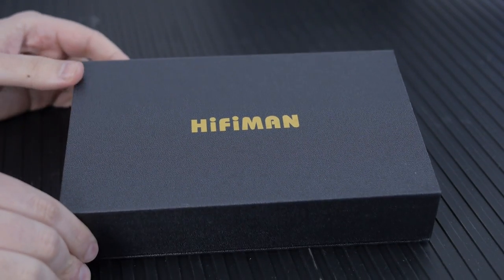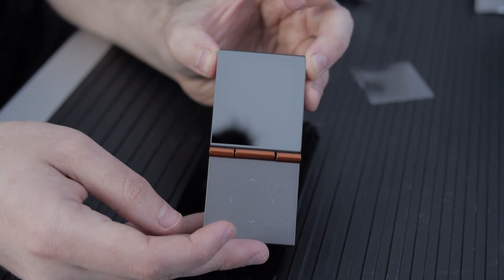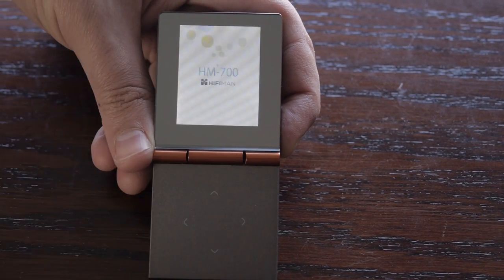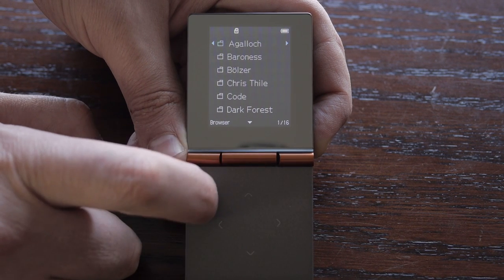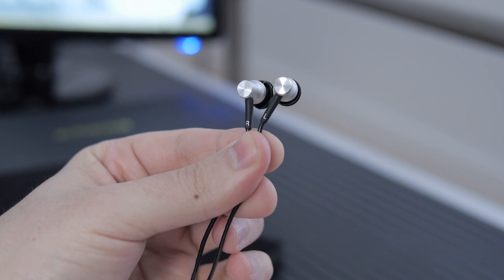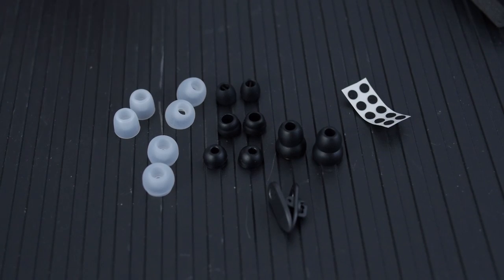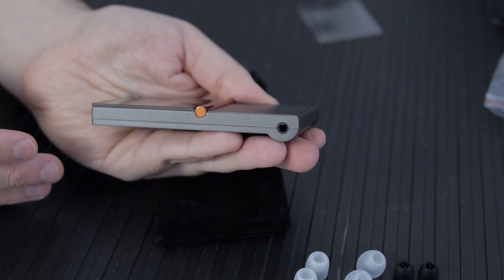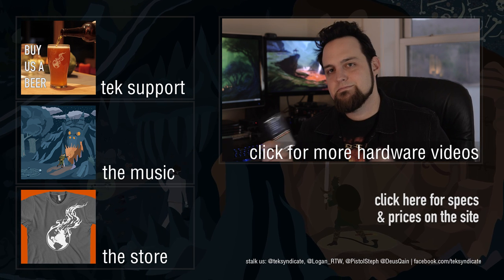HiFiMAN HM-700 & RE-400b In-Ear Monitor - Balanced Portable Audio Player